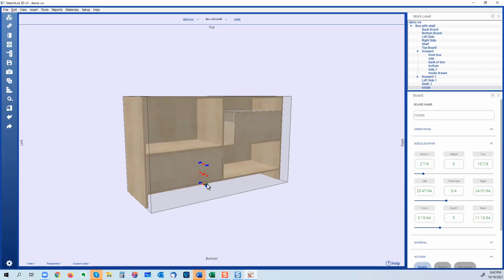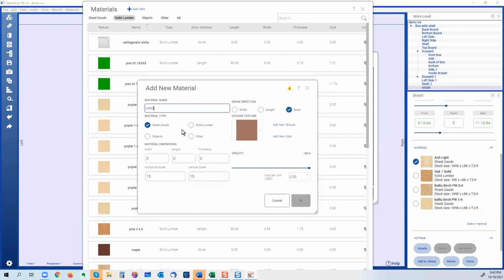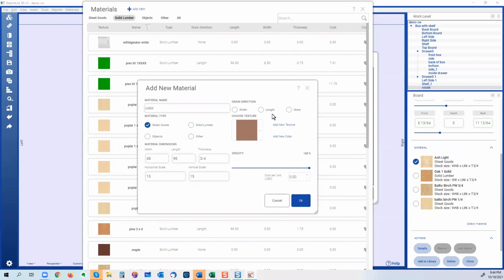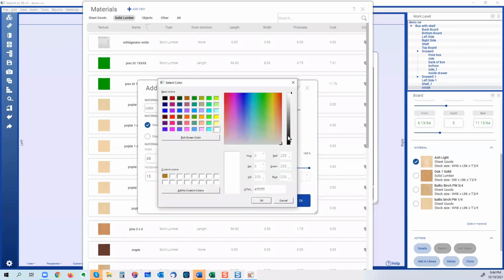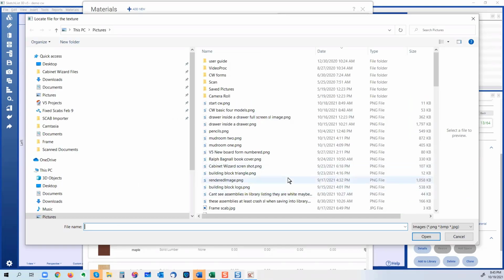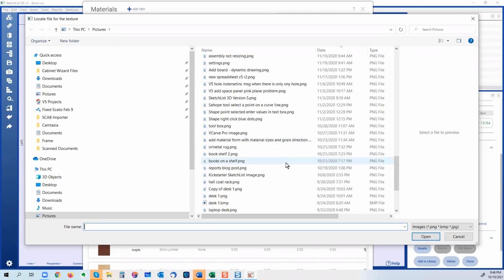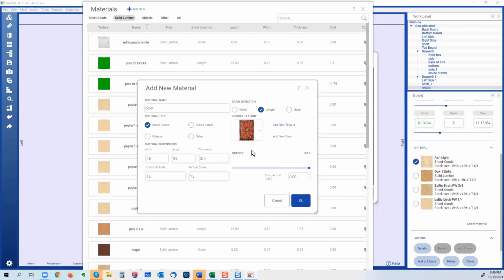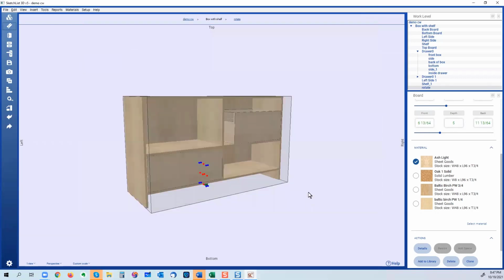Part 4 V5 Changing or adding materials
Virtual boards are made with virtual materials.  A material can be anything:  wood for sure, but also stone, metal, cloth. or pictures and backgrounds.  This video tells how to create and use your own material in SketchList 3D.